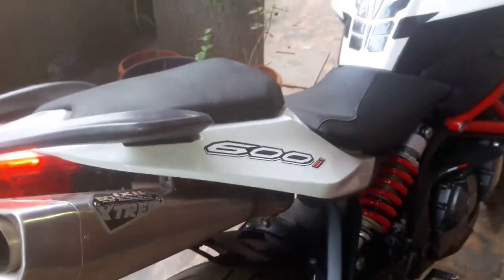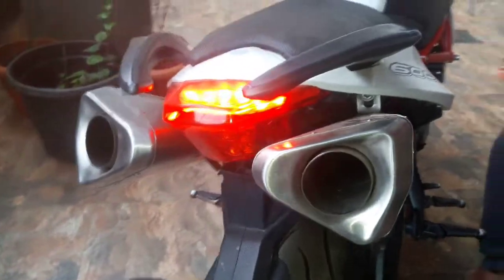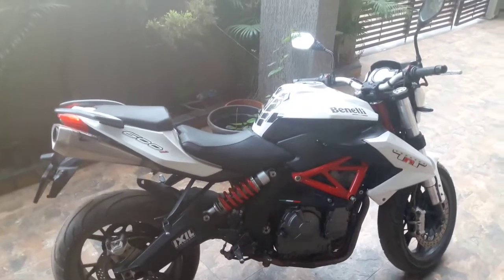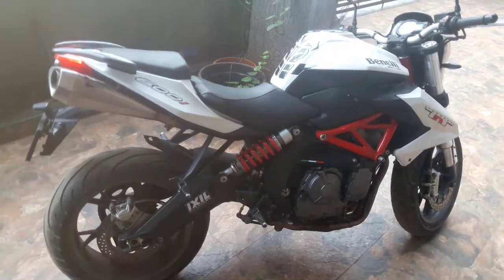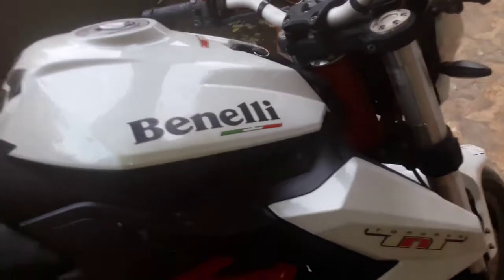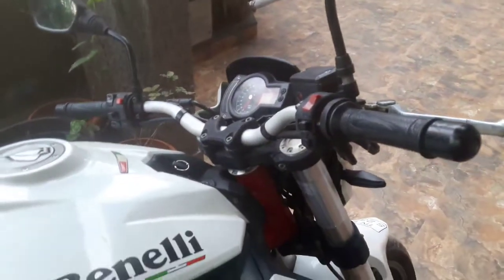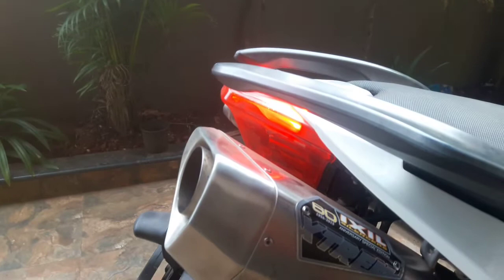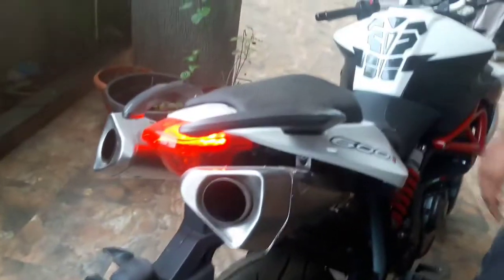benelli 600i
Best bike
Follow me in Instagram: hamza kolur
Follow my brother :zaid kolur for bikes video